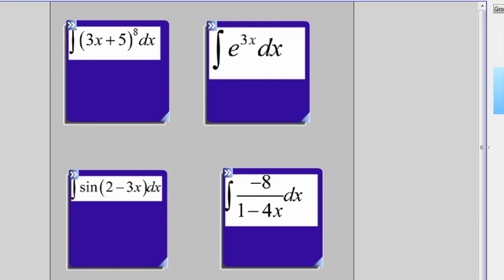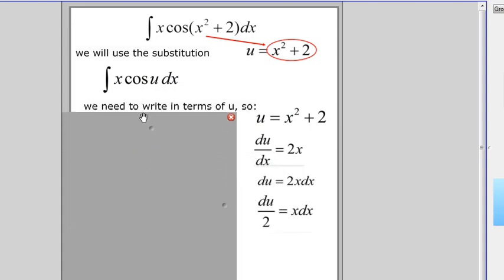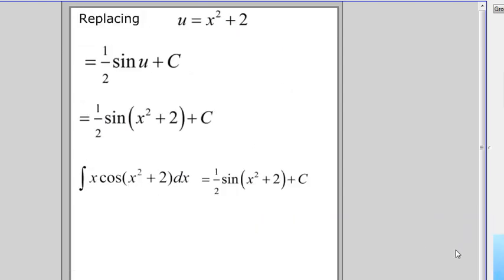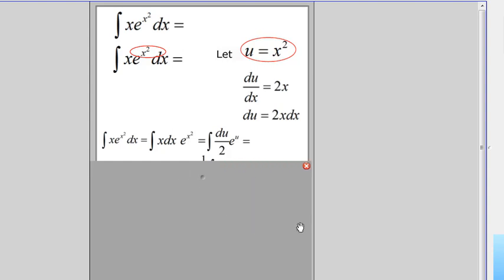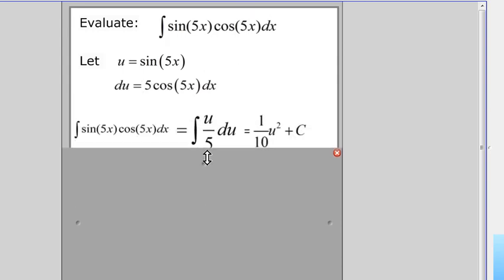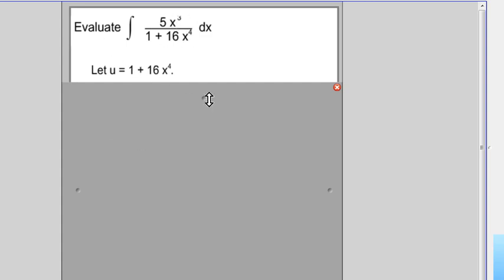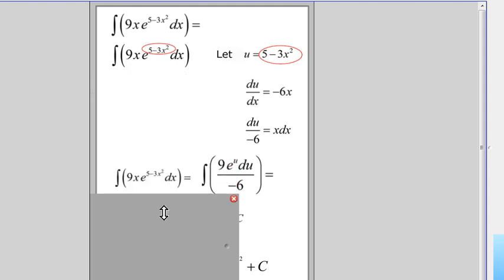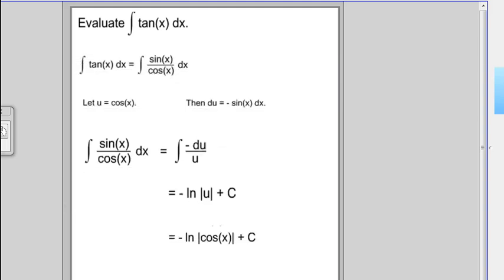Integration by substitution